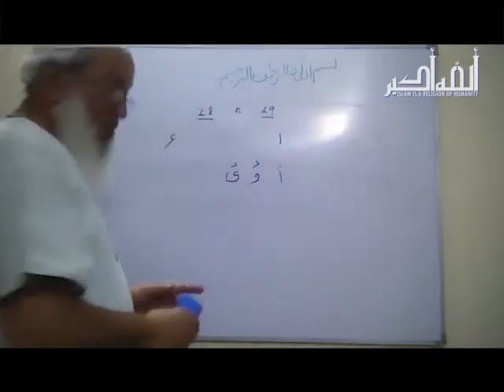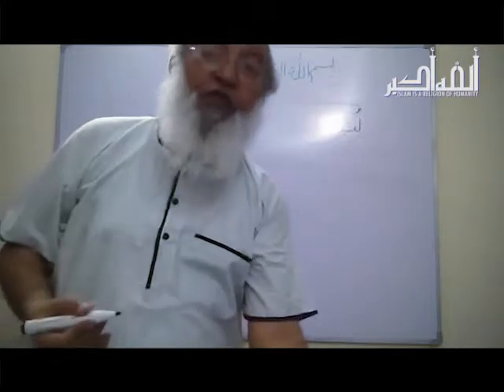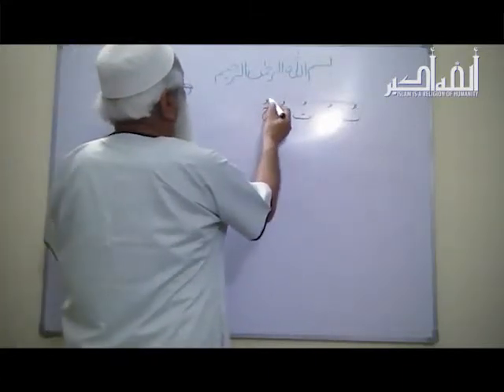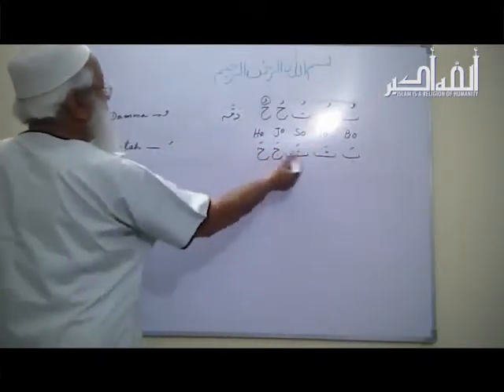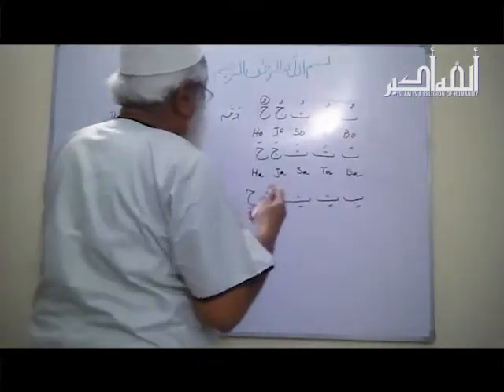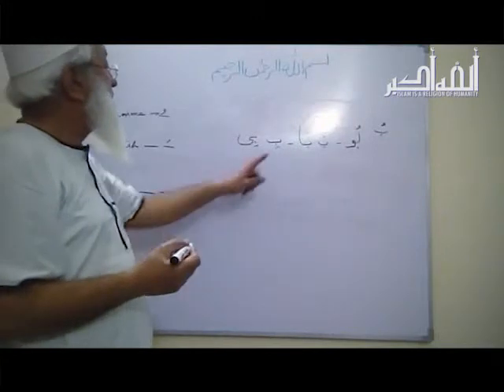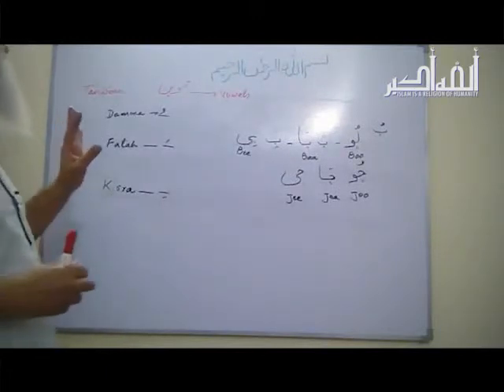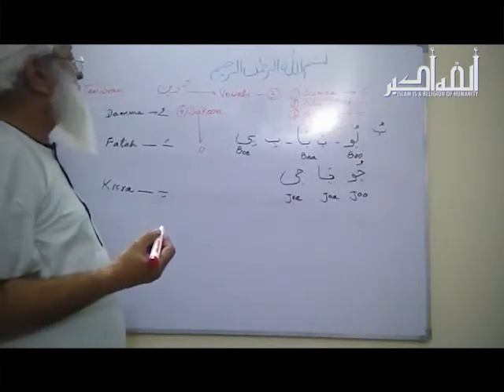Allah o Akbar :::::::::::: Learn Quran Lesson 01 Part 1 Preview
I am beginning a video teaching programme channel named Allah o Akber to learn Arabic to understand our holy book Quran Majeed Insha Allah